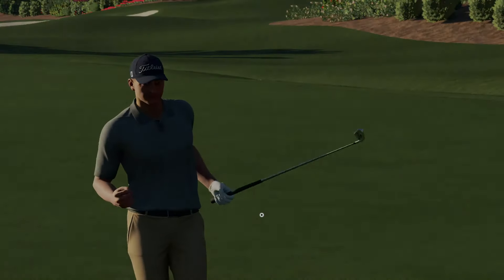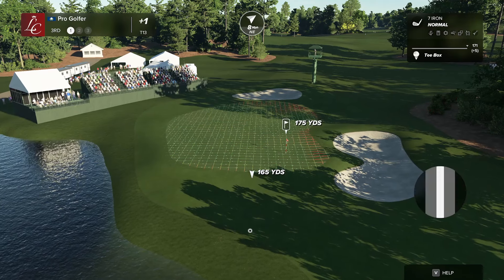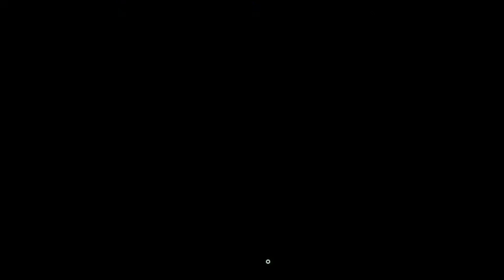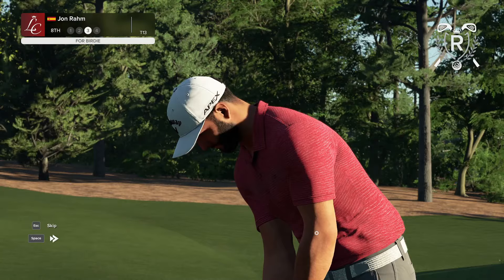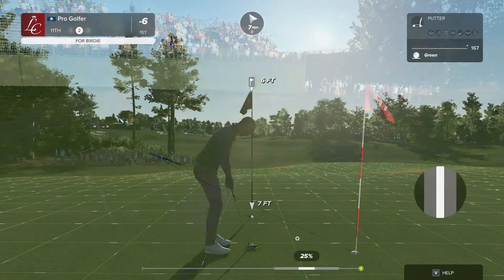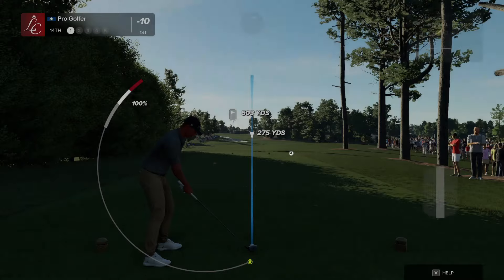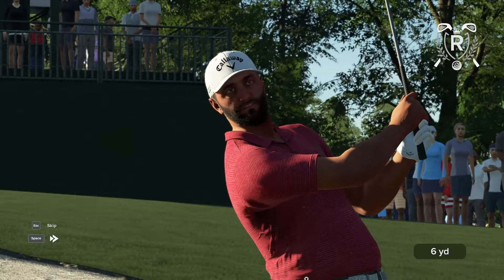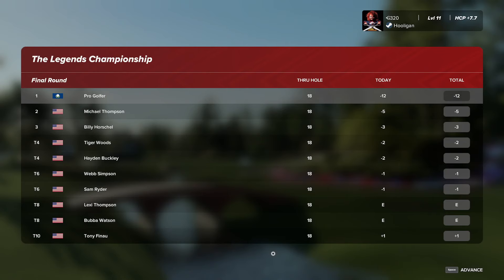PGA Jon Rahm gets dominated on the course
Welcome Back to another video, Let me start off by sayin thank you all that view my videos means more than you know. Please share these videos with others so the family can grow.